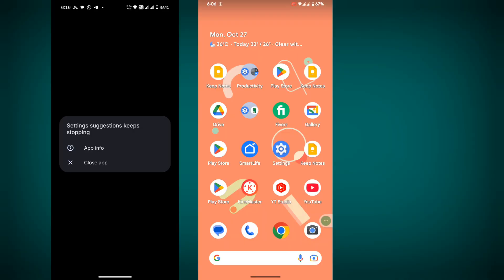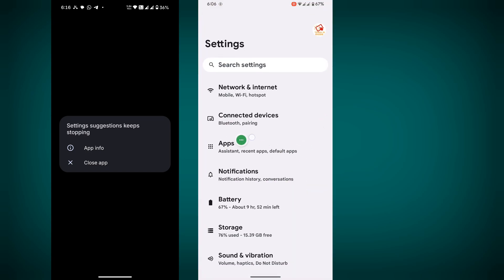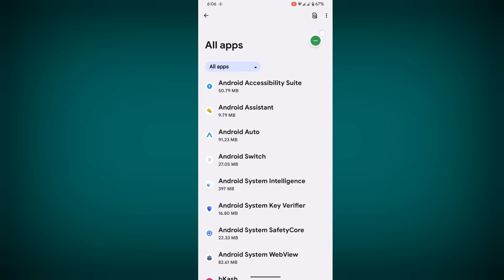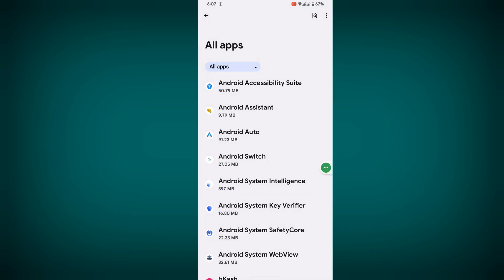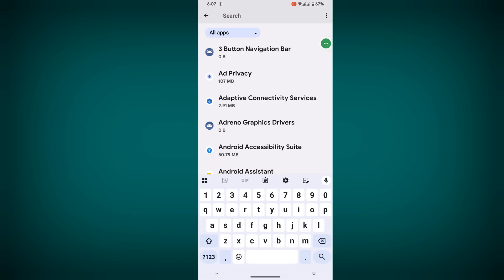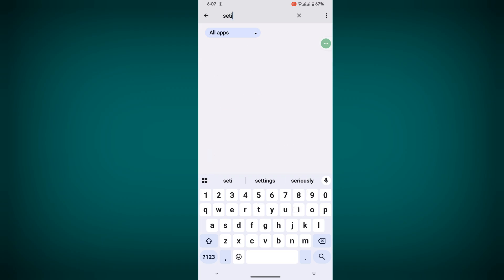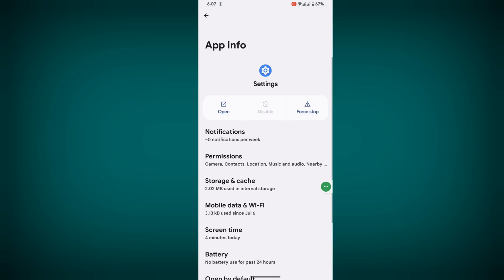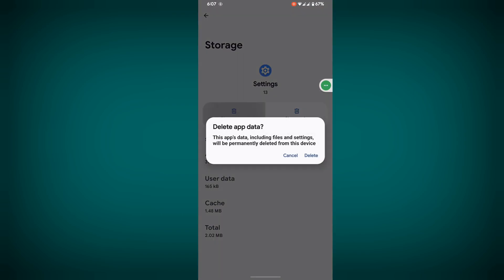How to fix settings suggestions keeps stopping problem 2025 | settings suggestions has stopped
Are you seeing the “Settings Suggestions has stopped” error on your Android phone? 😟💢 Don’t worry — this step-by-step guide will show you how to fix Settings Suggestions keeps stopping quickly in 2025! 🚀✨

Follow these methods to restore settings functionality, stop crashes, and prevent future errors. 💡🛠️🔥

✅ Why the “Settings Suggestions has stopped” error occurs ❌⚠️
✅ How to clear cache & data for Settings Suggestions 🧹🗑️
✅ Force stop & restart the app 🔄🔧
✅ Update system & Google services for stability 📲⚡
✅ Manage storage & permissions ⚙️💾
✅ Reset settings safely without losing data 💾✨

🔥 Stay Updated & Support Us!
👍 Like this video if it helped 😍💯

📚 Topics Covered
• Settings Suggestions keeps stopping fix ⚡
• Settings Suggestions has stopped solution ❌💥
• Clear cache & app data 🧹🗑️
• Force stop & restart method 🔄🔧
• System update & Google services 📲⚡
• Manage storage & permissions ⚙️💾
• Reset settings safely ✨🛠️